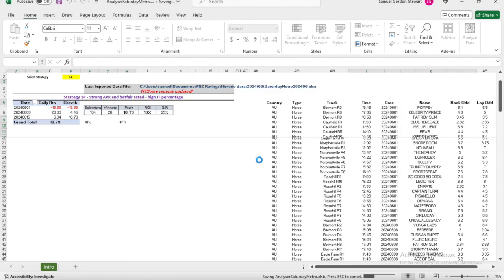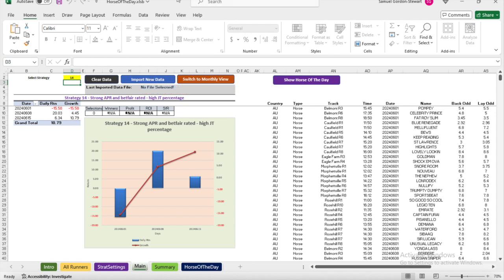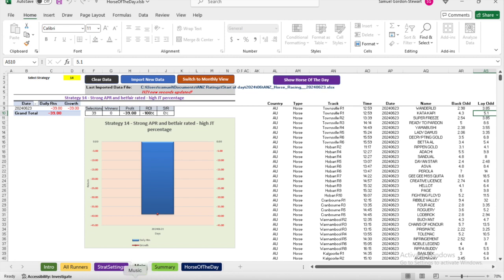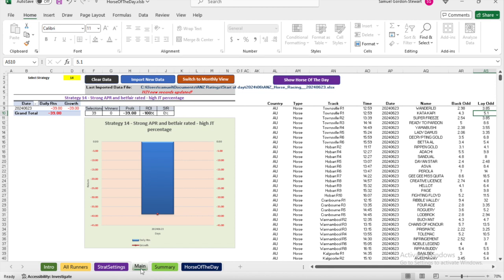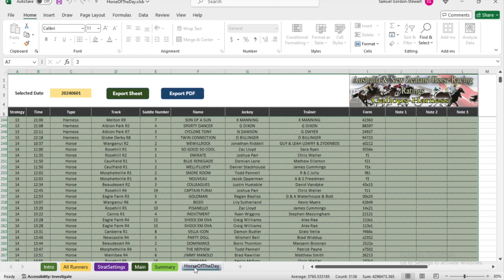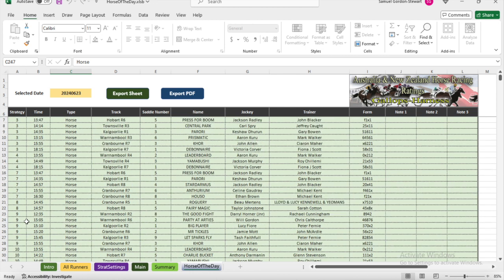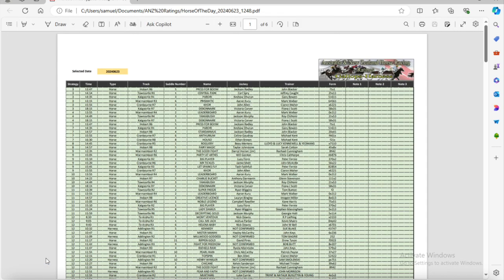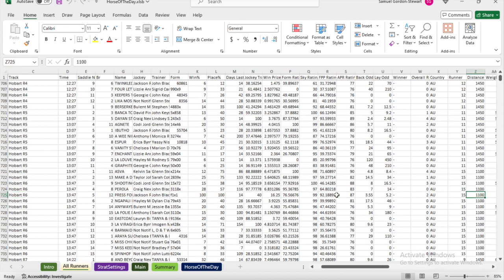Using the ANZ Analyser - part 3 - finding selections before the day’s races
Samuel looks at how to use the ANZ Ratings Analyser spreadsheet to find your selections before day's the races begin.